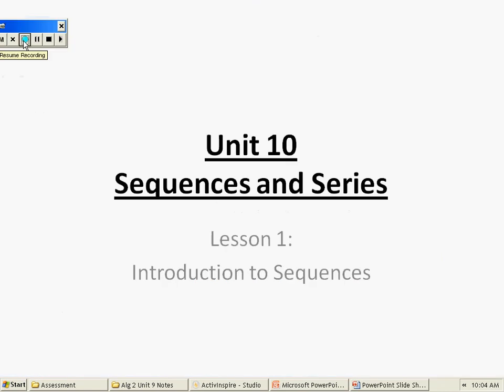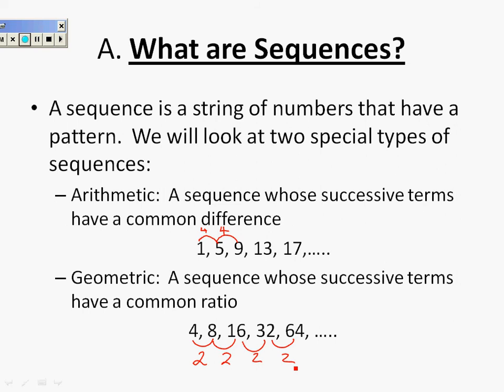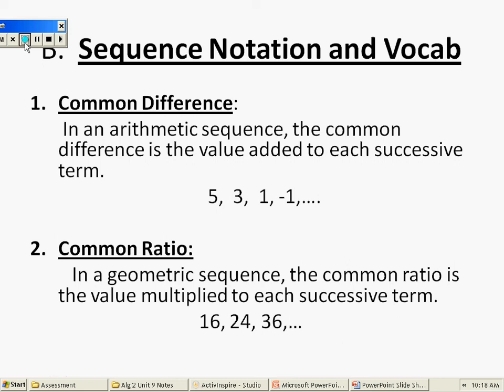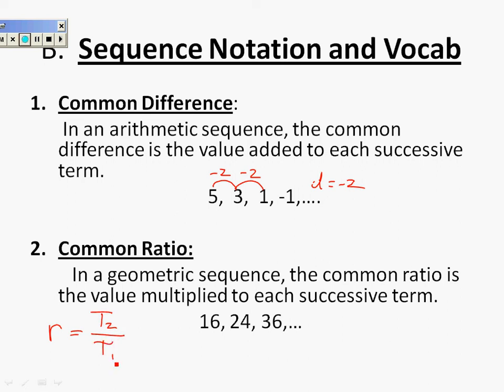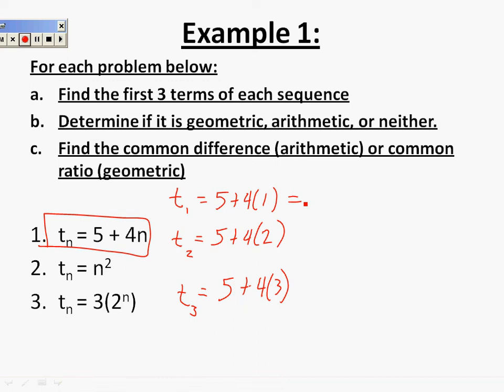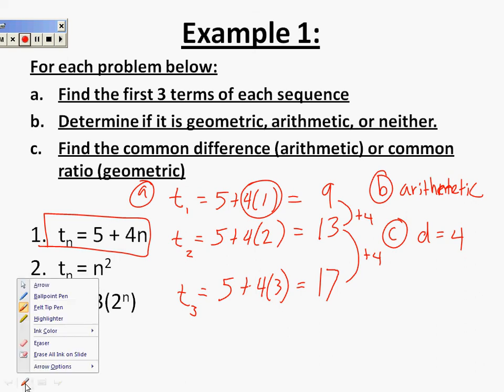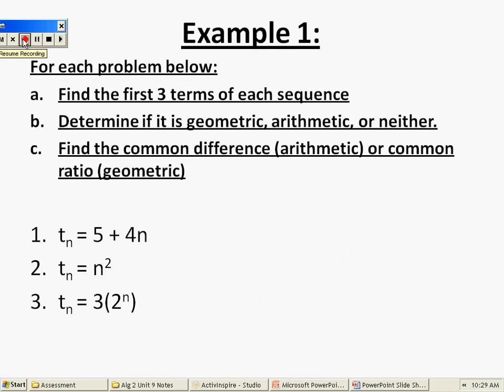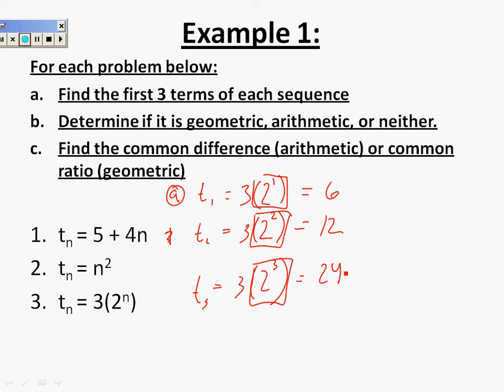Alg 2 LN 101 Sequences Part 1